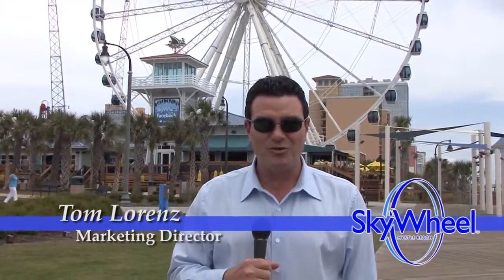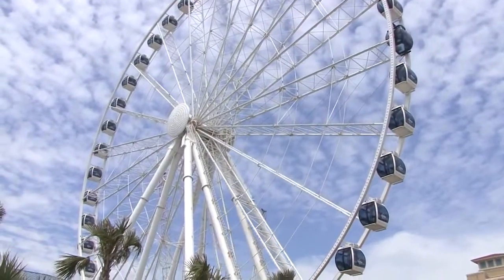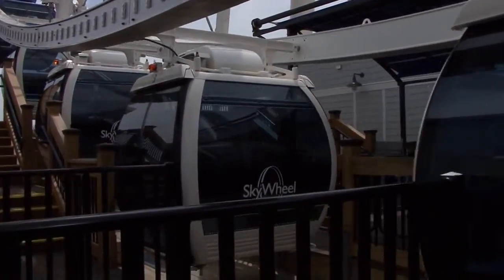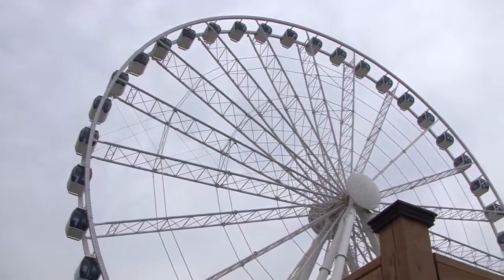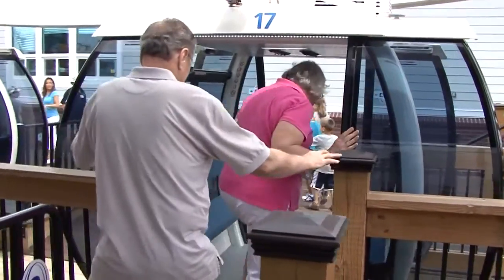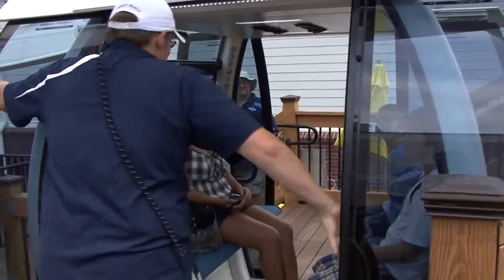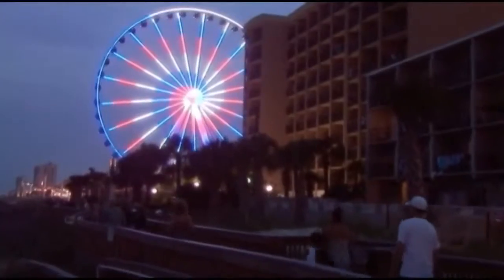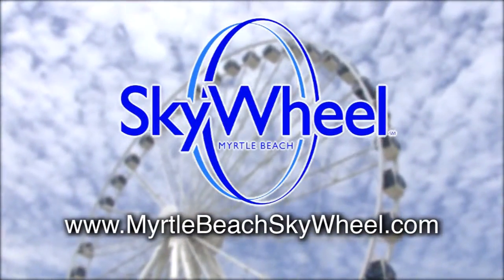Myrtle Beach SkyWheel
Transcript:

We're here at the Myrtle Beach SkyWheel, downtown Myrtle Beach at 1110 North Ocean Boulevard on the beautiful boardwalk and promenade. This is the only observation wheel of its kind in the United States. It stretches over 200 feet over the Atlantic Ocean, and it's perfect for taking photos and videos. There's 42 climate-controlled glass gondolas. The whole family's going to enjoy it. We are the most affordable attraction on the Grand Strand, and we want everyone to come down and enjoy a flight on the SkyWheel, so come on. Let's check it out now.

The SkyWheel is a great new addition to the Myrtle Beach Boulevard. We want to take you on an adventure aboard the Myrtle Beach SkyWheel. What amazing views you are about to see. Before we climb aboard how about some fun facts about SkyWheel? This is the largest wheel east of the Mississippi River. Standing at 200 feet above the Atlantic Ocean. Once you are onboard your ride will last between 8-12 minutes. The SkyWheel is made up of gondolas, which hold up to 6 passengers each. These gondolas are made up of non-reflective glass on all sides. This will let you take the possible pictures or videos for your vacation memories. The really cool thing is that there is even a VIP gondola. You will have leather bucket seating, and to make the view even more amazing the floor is glass too.

The SkyWheel offers to completely different adventures. One by day, and the other by night. The daytime offers amazing views of the Atlantic Ocean and the Grand Strand of Myrtle Beach. While the wheel comes alive with one million LED lights at night.

We just did the SkyWheel. It was amazing.

Really fun.

It was so much fun.

Certainly the highlight of our trip. No pun intended.

I think it's well worth it.

There's nothing scary about it.

Yes.

It's just a relaxed ride.

Very relaxed, yeah.

You can look to see

Yeah, it was amazing how smooth it was.

Time to experience a piece of what the SkyWheel has firsthand. Climb aboard, look at the spacious interiors of the gondola. Everyone will have a great view. No need to worry about that. There are two comfortable benches that are spacious enough for up to six guest. Don't worry about the weather being too hot. These gondolas have air conditioning, which will make those hot summer days much cooler. This is such a smooth ride as you go up, and your view is ever changing, looking out as far as you can see over the Atlantic Ocean. What an awesome view and comfortable ride. Are you ready for your SkyWheel adventure? As the sun is setting the SkyWheel is taking on an entirely new style. As the LED lights begin appearing it is now time to experience the SkyWheel at night. It seems completely different as the night sky has so many stars out over the Atlantic Ocean. So many cool things to point out and take some great pictures of to take home and show your friends.

So make sure to add the Myrtle Beach SkyWheel to your list of vacation activities. You won't be sorry you did.